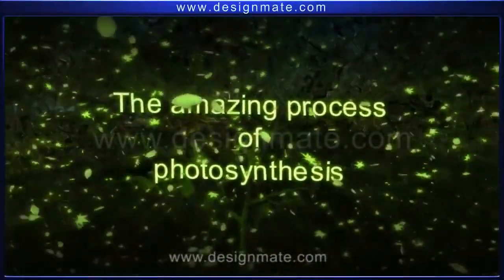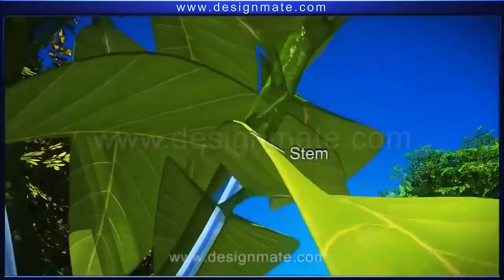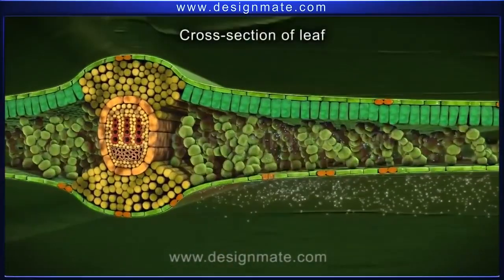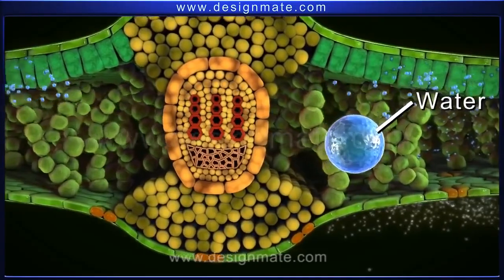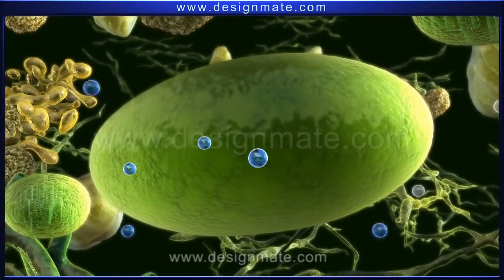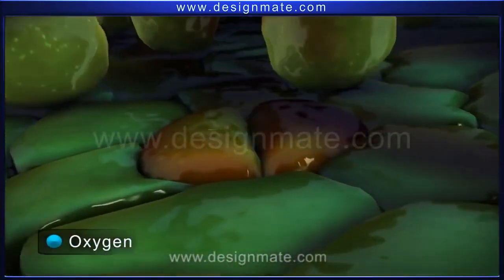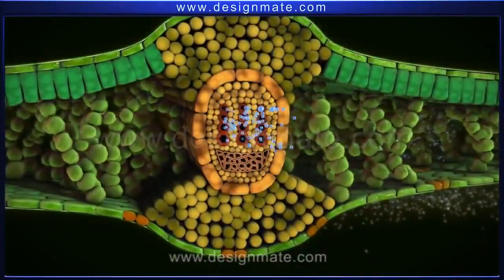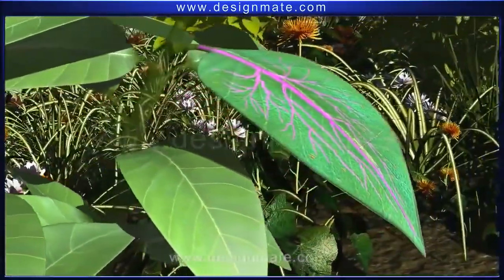Photosynthesis 3D animation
How photosynthesis takes place in plant cells.
PHOTOSYNTHESIS MECHANISM IN PLANTS.
3D animation of photosynthesis.